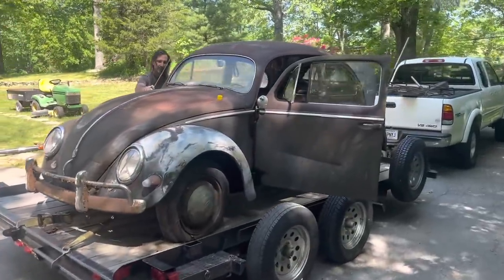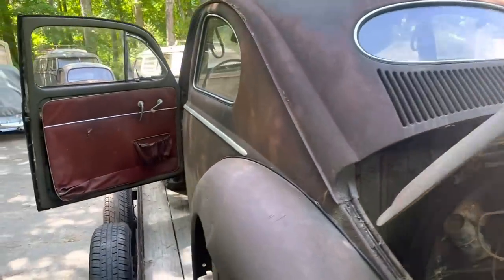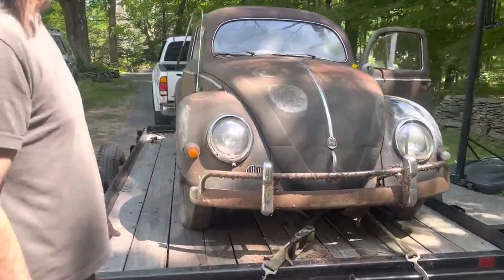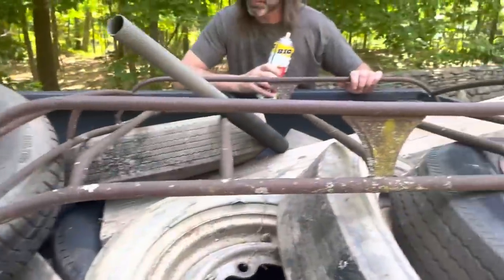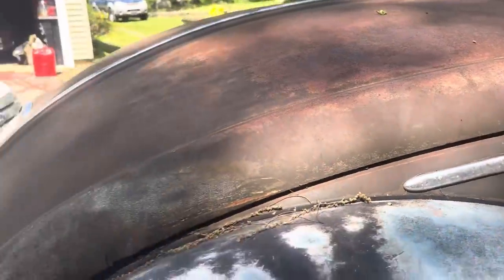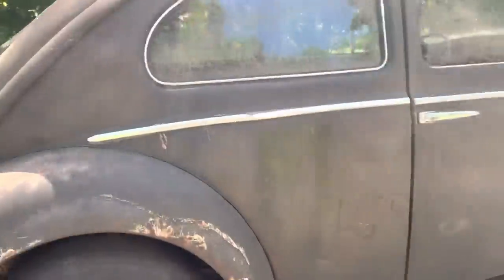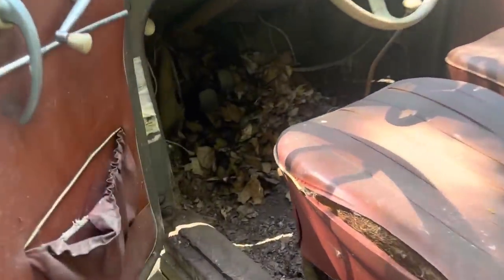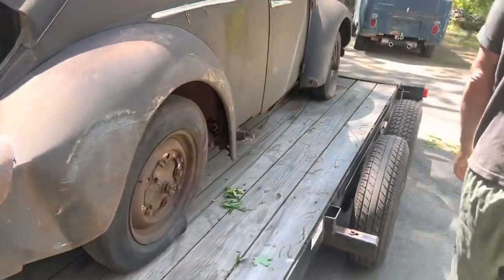1956 Volkswagen Oval Beetle RESCUED - How Bad is It?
Well guys @5150mxVW rescued a 1956 Oval Beetle. Let's see how it is!